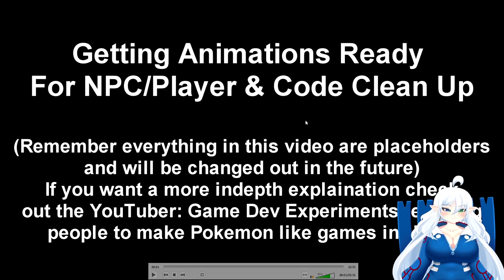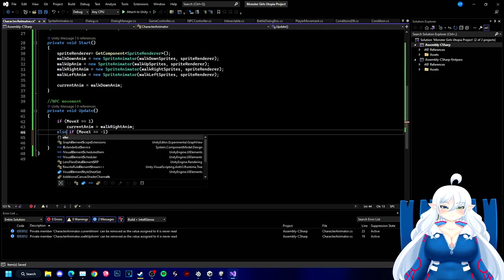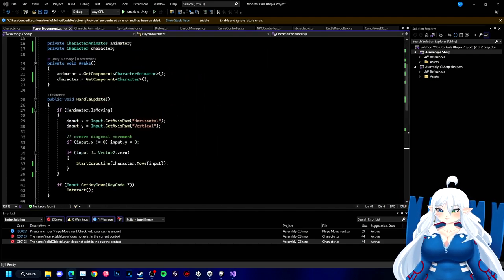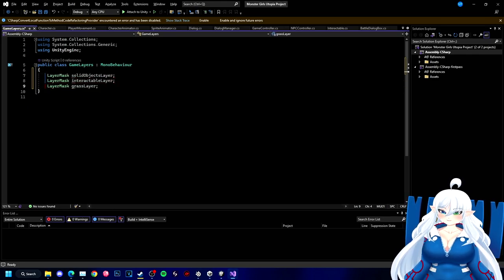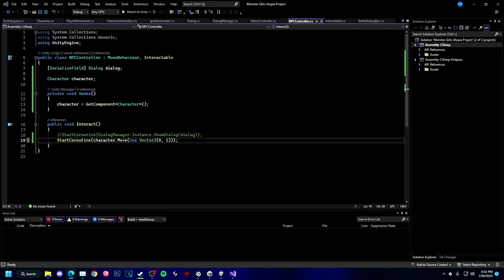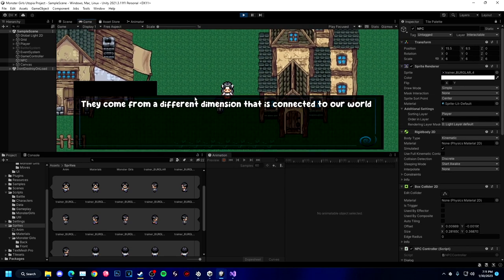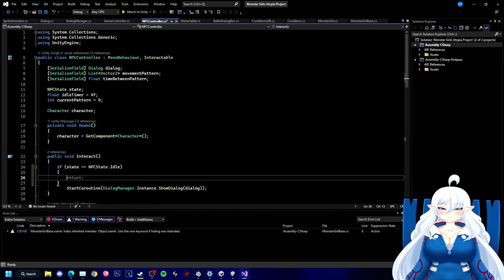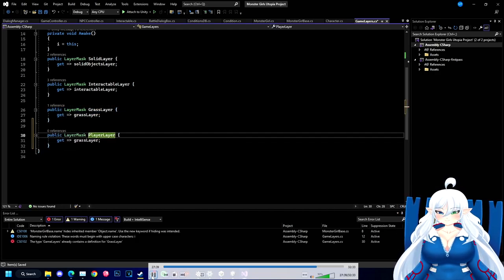Dev Log #30 - Made NPCs Movable And A Few Important Functions For NPCs